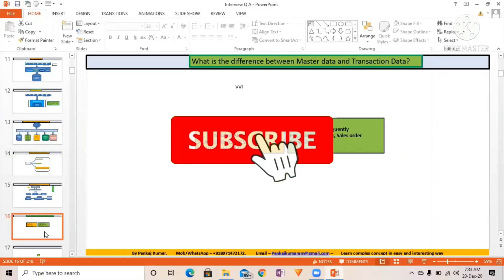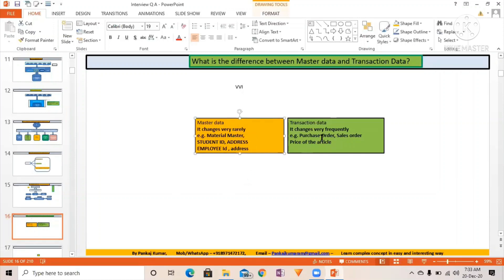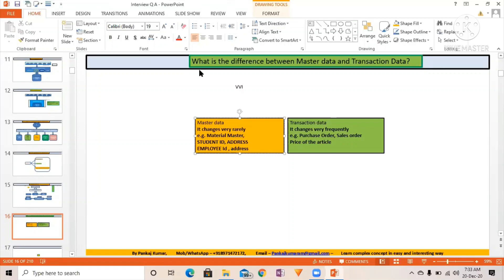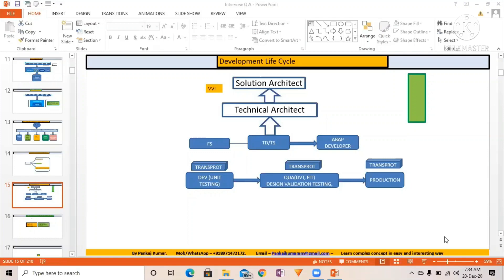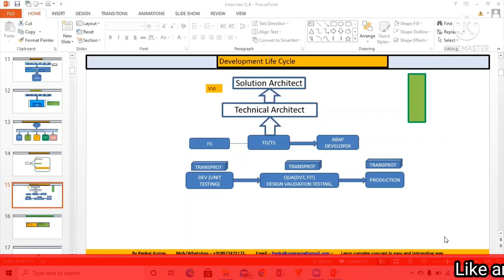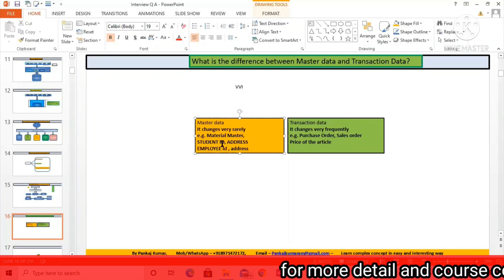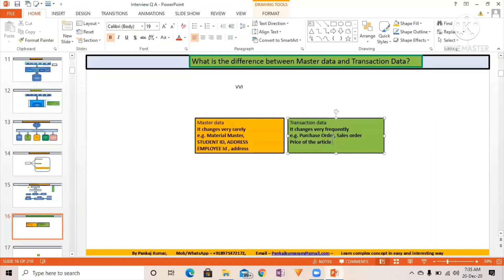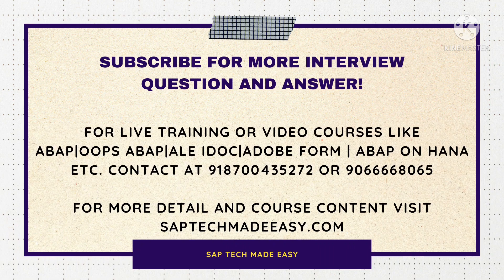Difference between Master Data and Transaction Data